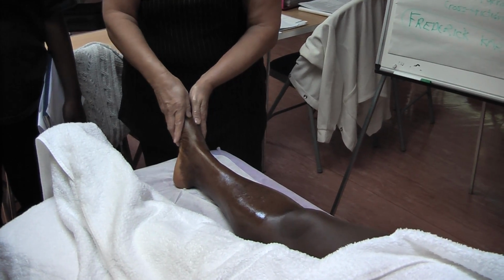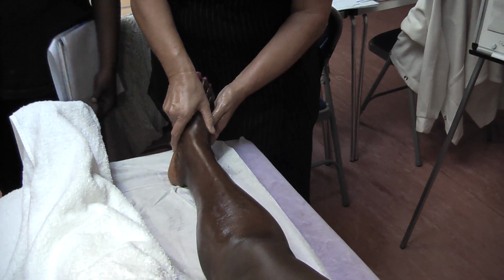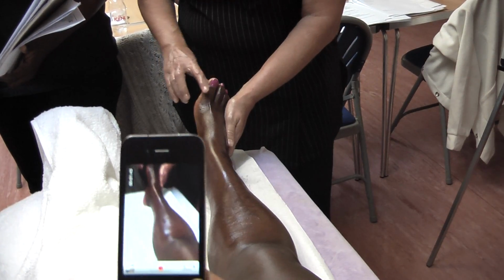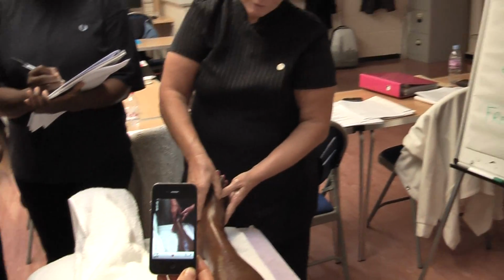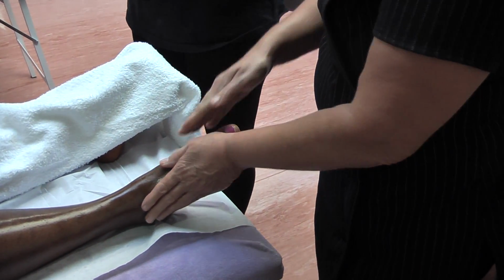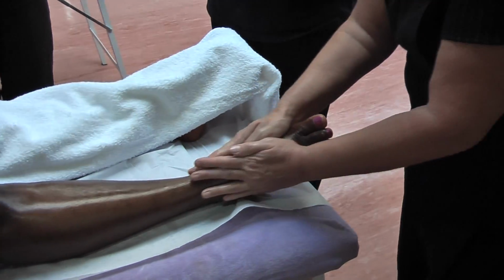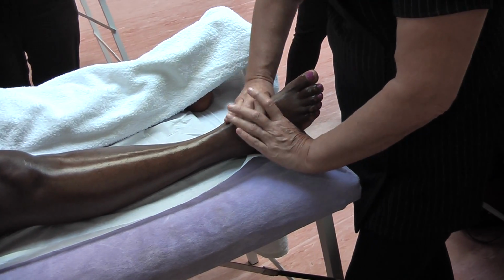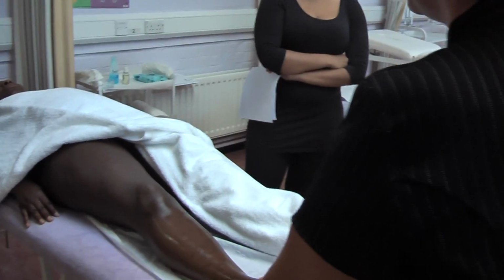Message Course Video 4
Massage Course Video 003